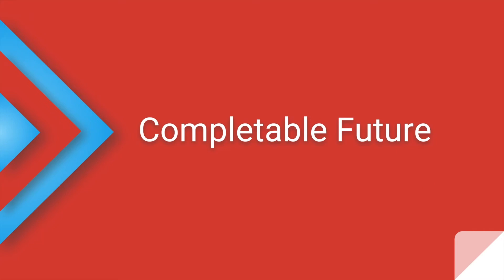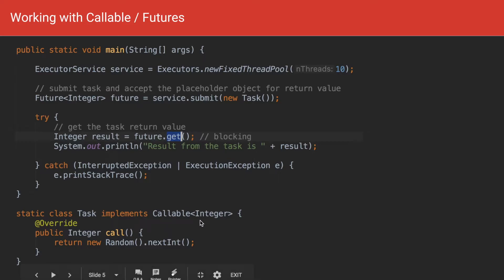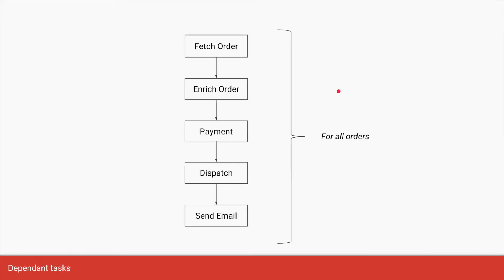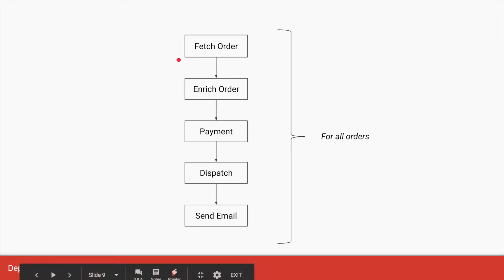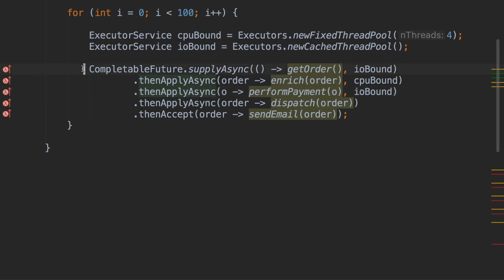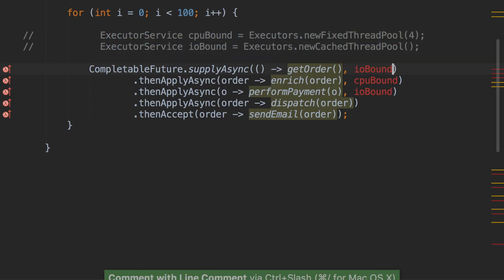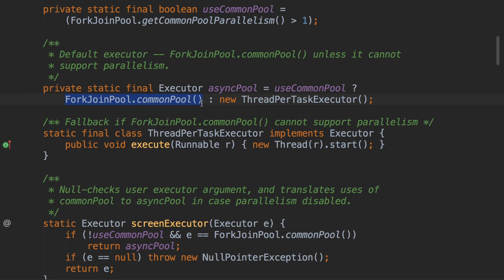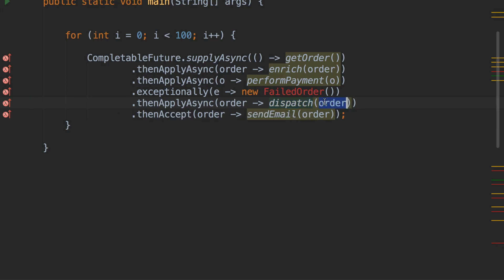Introduction to CompletableFuture in Java 8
Learn about what comes next after ExecutorService. How JavaScript promises compare to similar data-structure of CompletableFuture in Java.

CompletableFuture, introduced in Java 8, is a tool for performing possible asynchronous computations and triggering its dependant computations.

This is very similar to JavaScript Promises where series of callbacks are used to perform operations.

For smaller algorithms or flows CompletableFuture is a perfect option. Though, if this becomes complicated, RxJava is an better alternative which provides same benefits as CompletableFuture but is more feature rich and its resultant code is more readable.